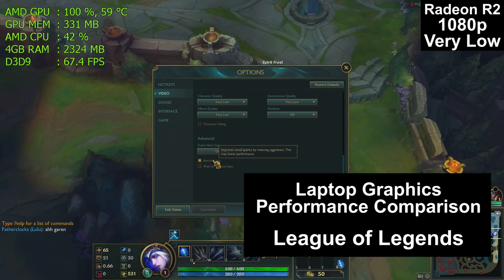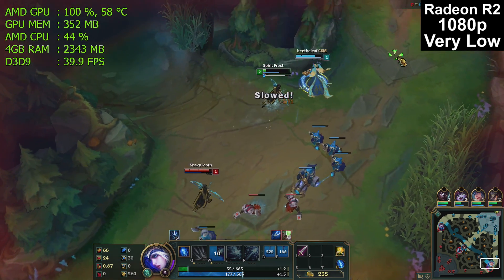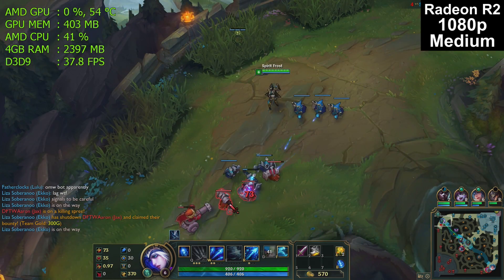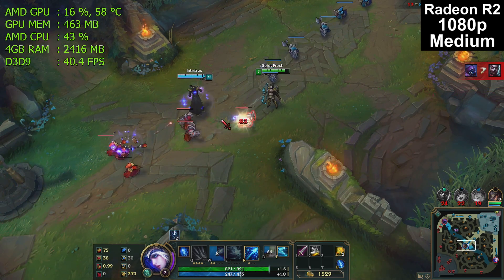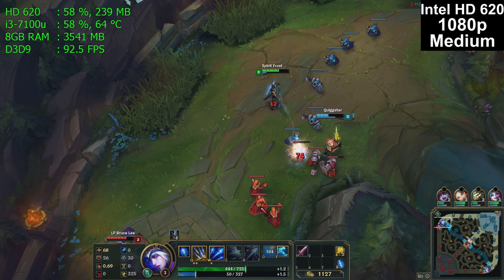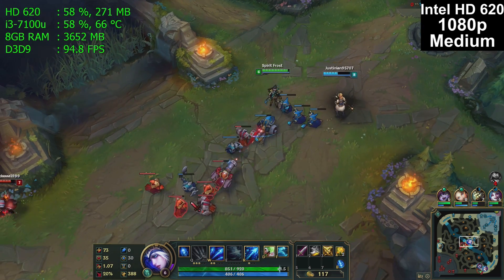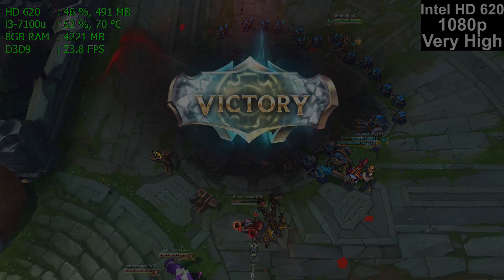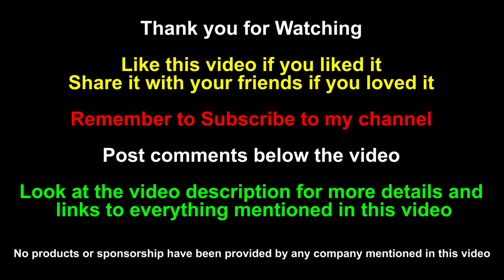League of Legends - AMD Radeon R2 vs Intel HD 620 - Benchmark